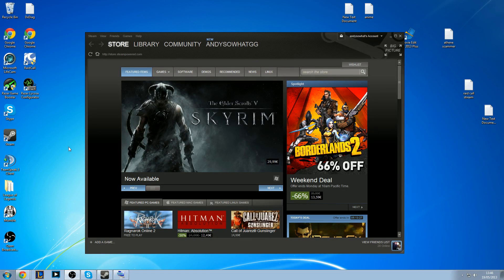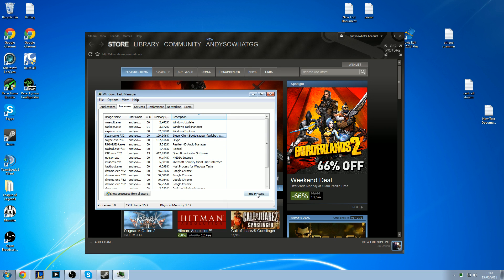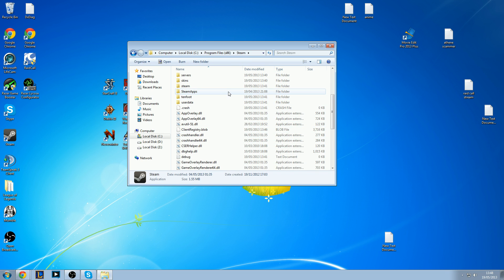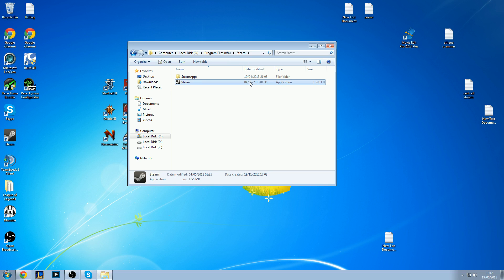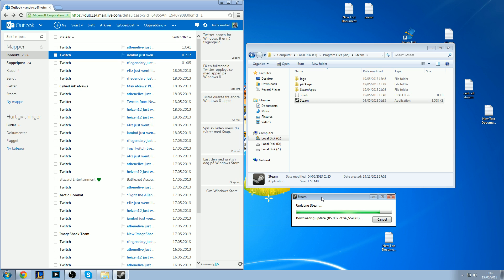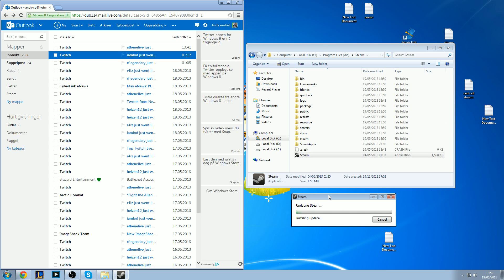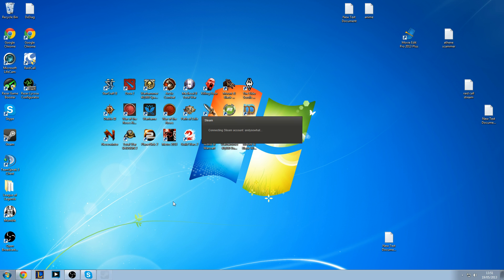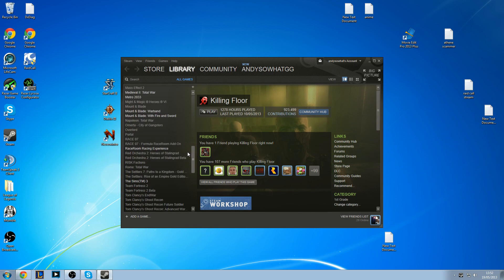how to reinstall steam without reinstall your games last tested 09/02/2020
Last tested: 09/02/2020